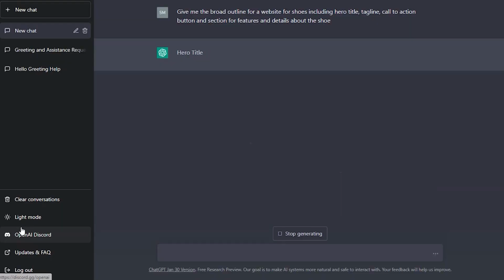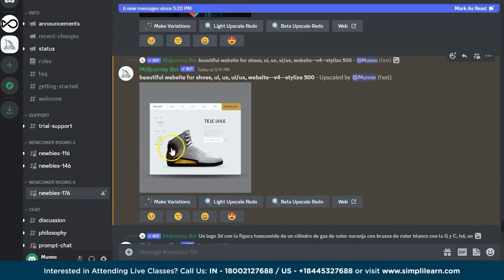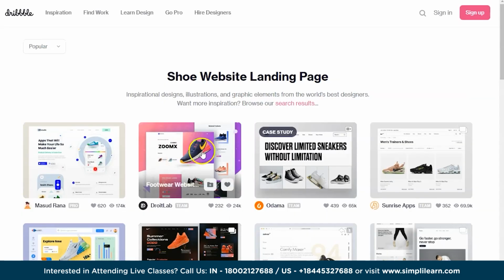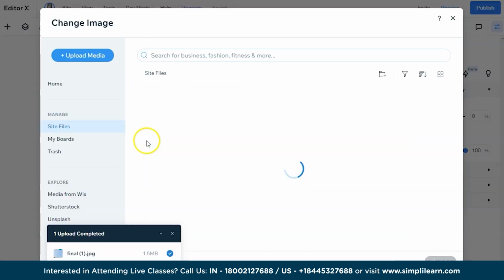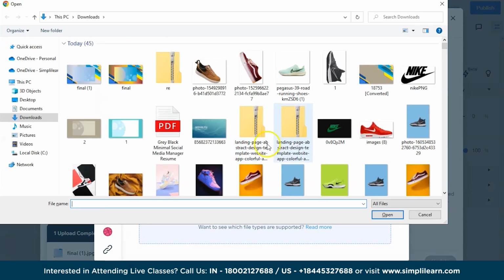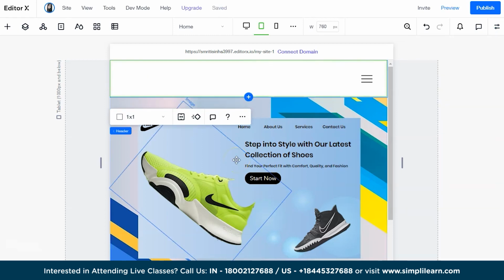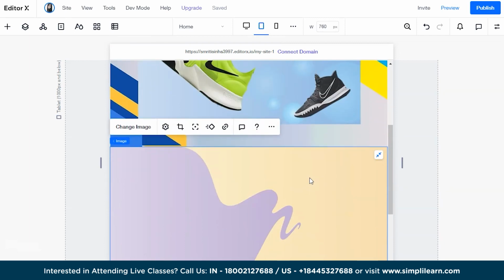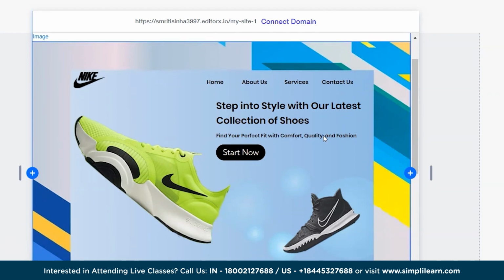ChatGPT For UI UX Design | How To Use AI Art And ChatGPT To Create Web Designs | Simplilearn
In this video on ChatGPT For UI/UX Design, we will see How To Use AI Art And ChatGPT To Create Web Designs to create web designs with the primary function of AI Art and ChatGPT. ChatGPT can be described as an AI-powered language model developed by OpenAI for use in UI/UX design. It offers a conversational interface for users to interact with and receive information or assistance. In a UI/UX context, ChatGPT can be integrated into websites or mobile apps as a chatbot, allowing users to ask questions or receive recommendations in real time. This can improve the overall user experience by providing quick and accurate answers to common inquiries or tasks, reducing friction and frustration in the user journey. Below are the topics we will discuss in this ChatGPT for UI UX.

00:00 ChatGPT For UI/UX Design
01:21 LogIn to Midjourney
15:36 ChatGPT Queries
18:27 LogIn to Editor X for designing web page

✅ Key Features
- 3 Capstones and 25+ Projects with industry data sets from Twitter, Uber, Mercedes Benz, and many more

✅ Skills Covered
- ChatGPT
- Generative AI
- Explainable AI
- Generative Modeling
- Statistics
- Python
- Supervised Learning
- Unsupervised Learning
- NLP
- Neural Networks
- Computer Vision